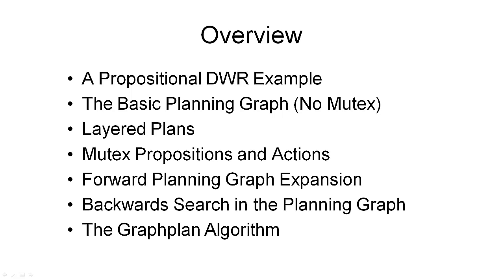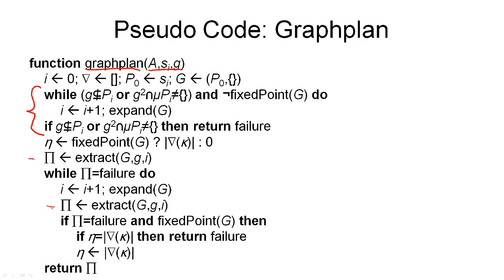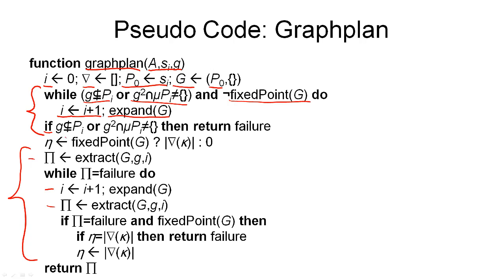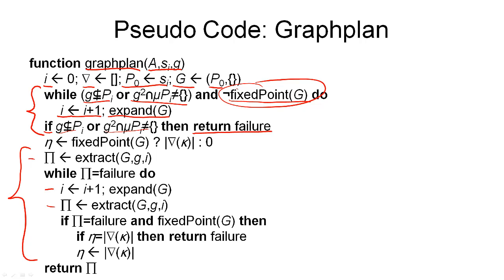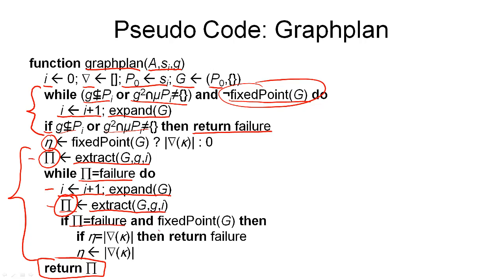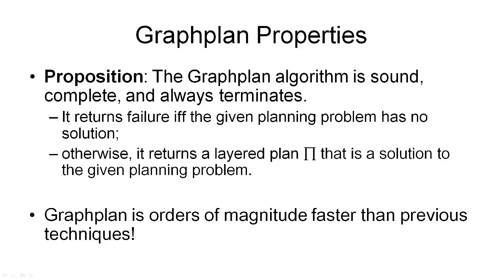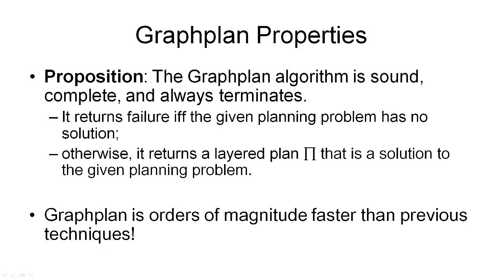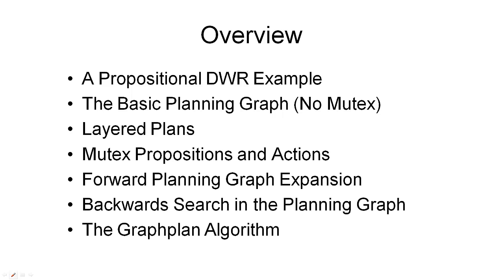4.7. AIPLAN - Graphplan Algorithm